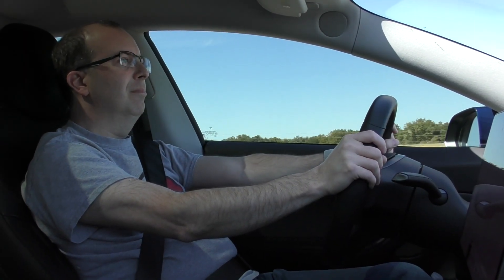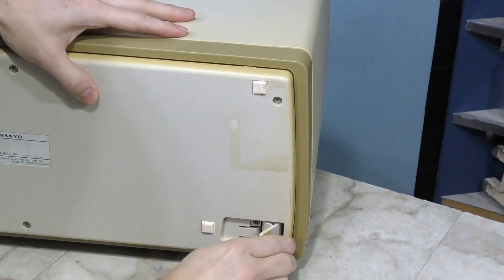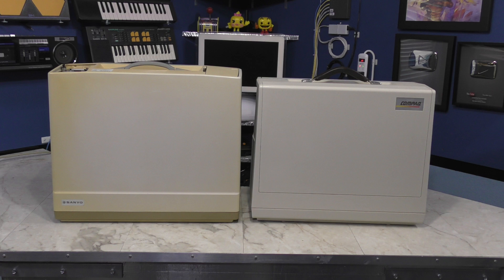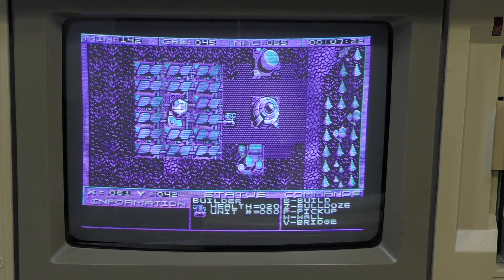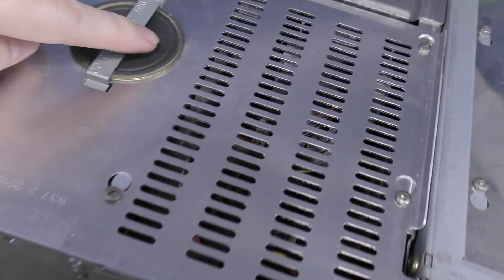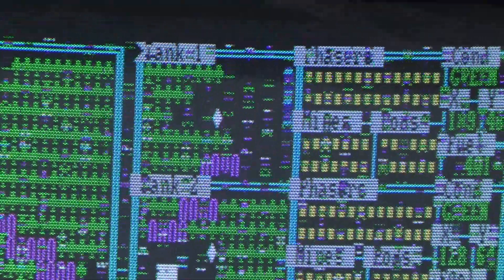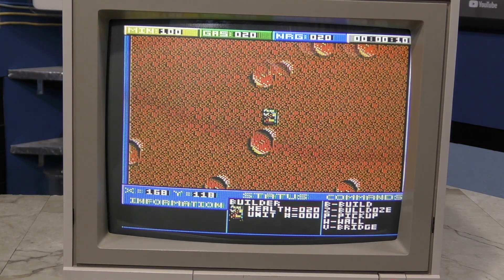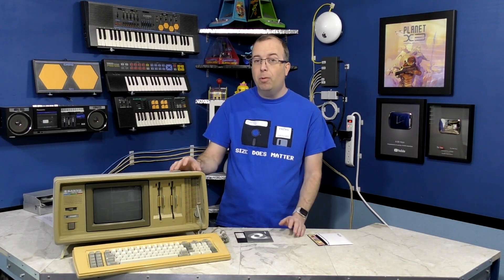Sanyo MBC-775 - The first PC portable computer with color screen.